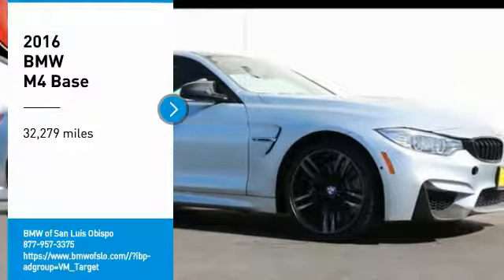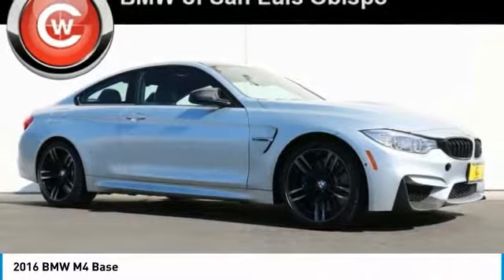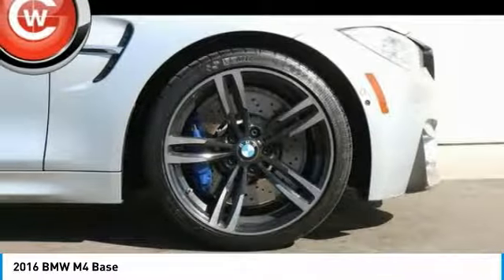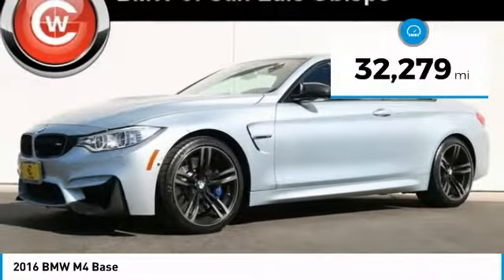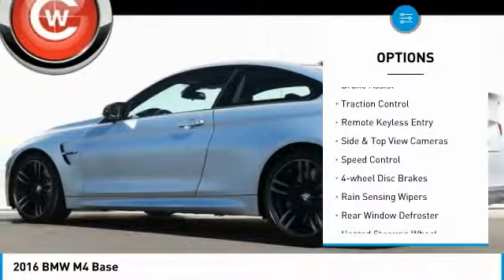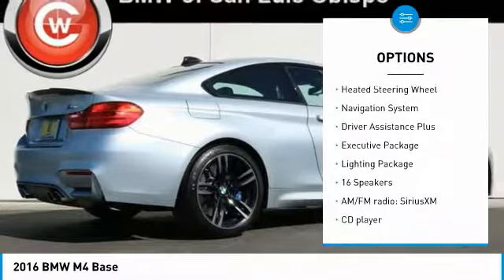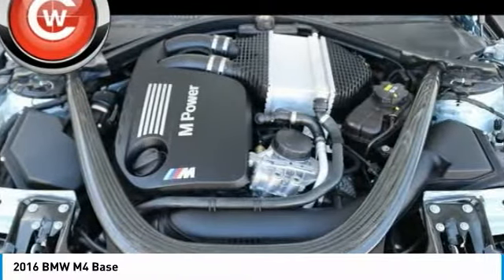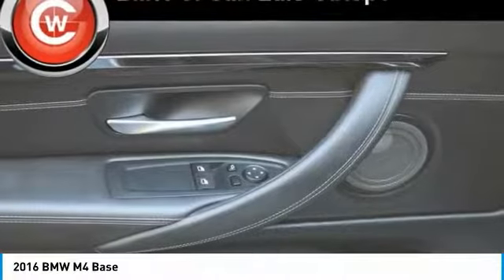2016 BMW M4 2016 BMW M4 Base FOR SALE in San Luis Obispo, CA U5885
Stop in today for a test drive of this U 2016 BMW M4

Frozen Silverstone Metallic 2016 BMW M4 PREVIOUSLY ENJOYED! RWD 7-Speed M-Double Clutch Automatic 3.0L I6 Black Kidney Grilles, Carbon Fiber Selector Lever, Carbon Fiber Mirror Caps, Carbon Fiber Rear Spoiler, Active Blind Spot Detection, Active Driving Assistant, Adaptive Full LED Lights, Automatic High Beams, Driver Assistance Plus, Executive Package, harman/kardon Surround Sound System, harman/kardon Speakers, Head-Up Display, Heated Steering Wheel, Lighting Package, Navigation System, Park Distance Control, Parking Assistant, Rear-View Camera, Retractable Headlight Washers, Side & Top View Cameras, Speed Limit Info, Wheels: 19  x 9  Front & 19  x 10  Rear.   We Develop Outstanding Relationships Where Everybody Wins --- In developing our founding commitment ( The CardinaleWay ), we selected key words that are as meaningful to you as they are to our mission. One of those is relationship. With every introduction, we are looking, not for a single transaction, but to develop a relationship with our customers...not just a good relationship, but an outstanding relationship that will outlast your car. Another key element is that everybody wins. In a time when most people believe winners create losers, we endeavor to satisfy everybody involved. It means knowing our product well and our customer even better. It means listening and caring and understanding that people buy their second-most expensive item from people they trust.   Reviews:     Impressively powerful turbocharged engine; sharp and responsive handling; stout brakes; agreeable ride quality; roomy and well-equipped interior. Source: Edmunds     Powerful and fuel-efficient engines; engaging handling; upscale interior; hatchback-style utility. Source: Edmunds     Long list of standard features; richly trimmed interior; seductive coupelike appearance. Source: Edmunds  Vehicle price and availability are subject to change without notice.